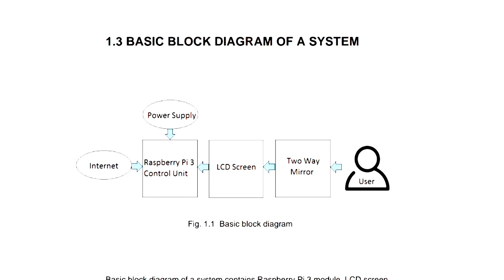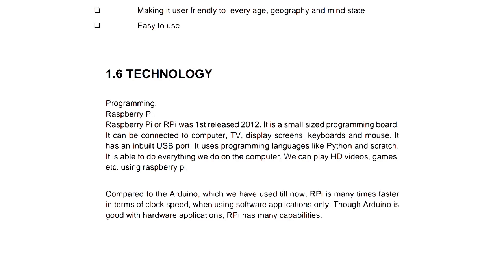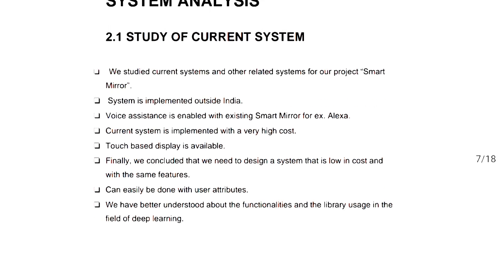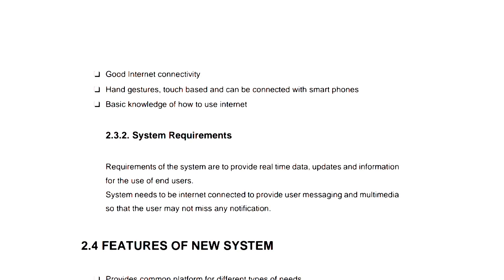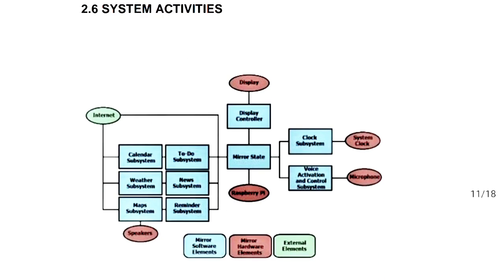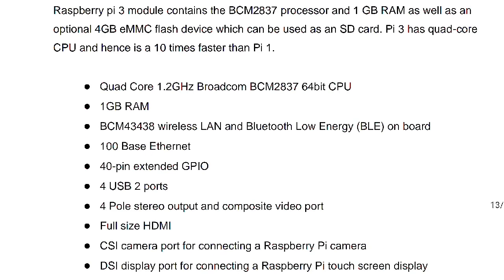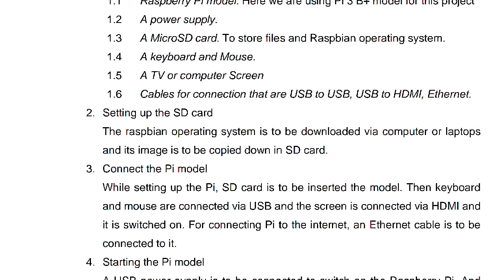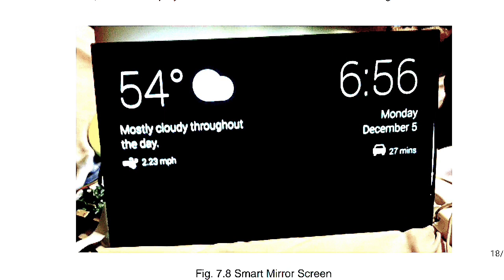Smart Mirror - using raspberry pi 3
We are presenting the video of our final year Project "Smart Mirror" as a part of our evaluation process. Let us know your reviews in comment box.

Group Members :
Jaimini Pipaliya
Sweta Sharma
Shyamal Vaishnav
Harshdipsinh Zala

From,
Electronics & Communication department,
Government Engineering College - Rajkot

Guided by - Prof. R. P. Sandhani
Head of the department - Dr. C. H. Vithlani